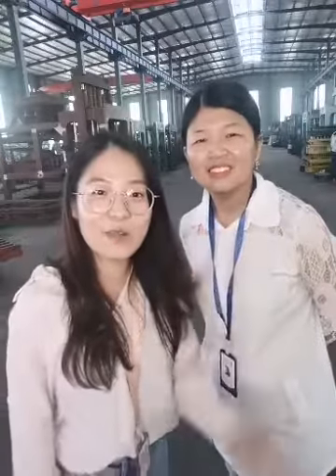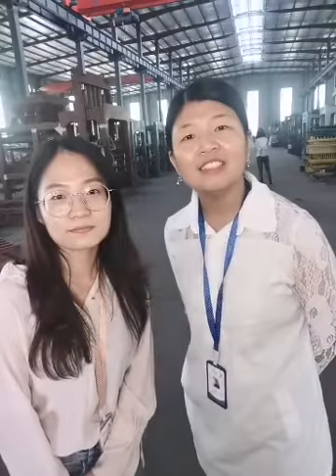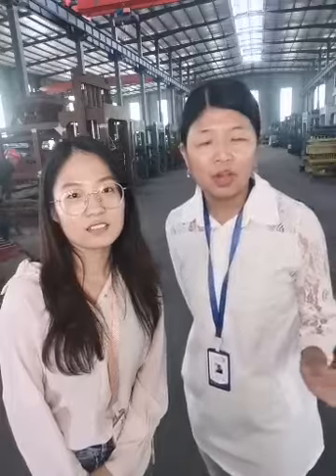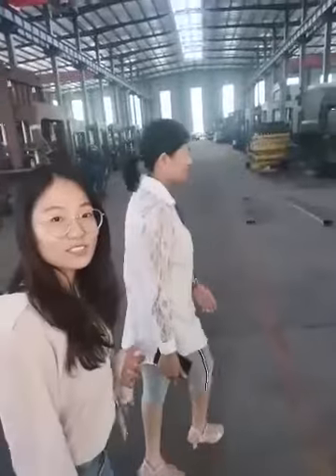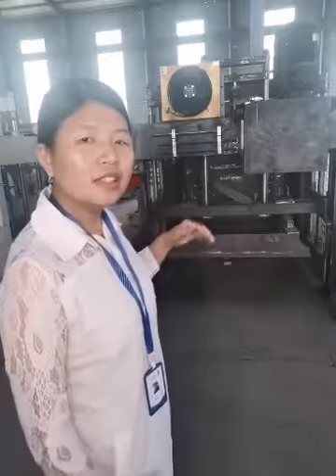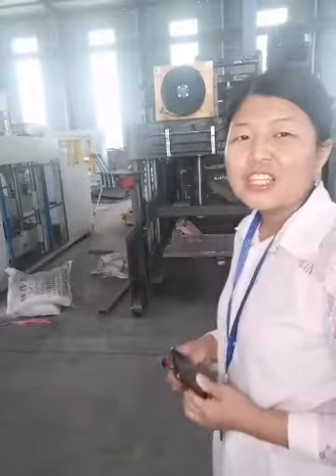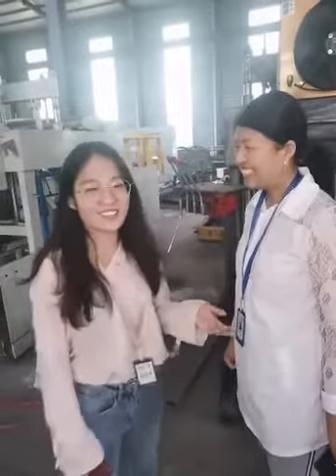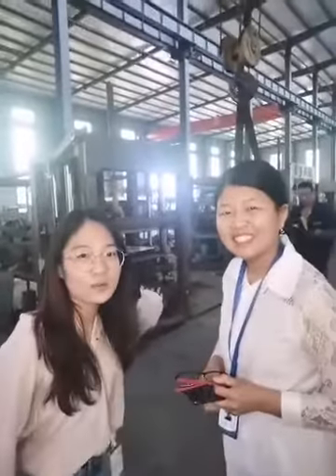our block machine factory live video show